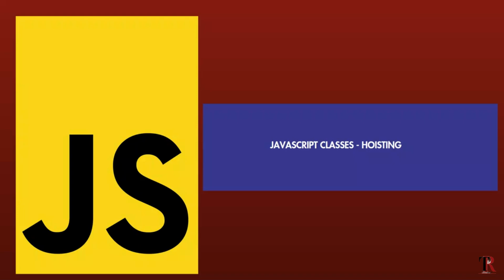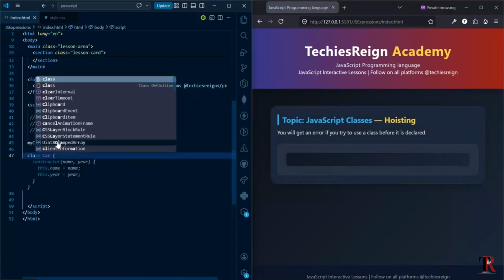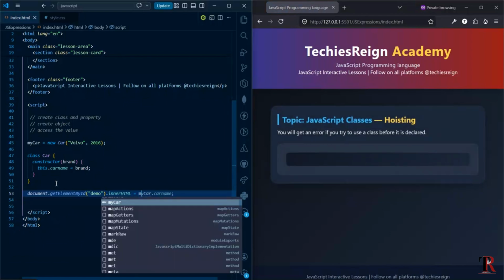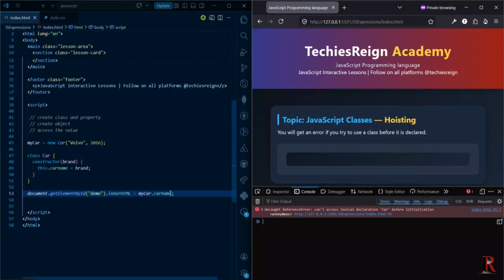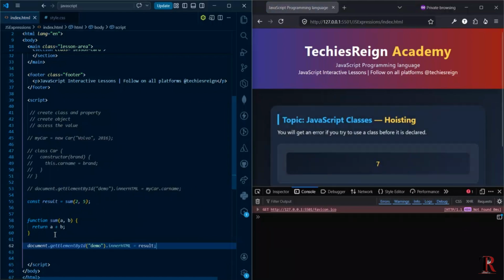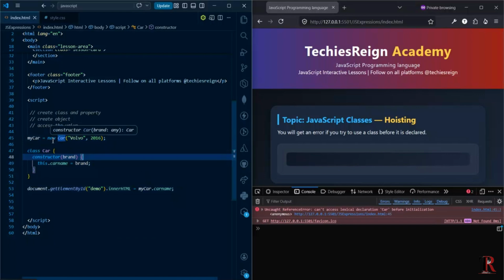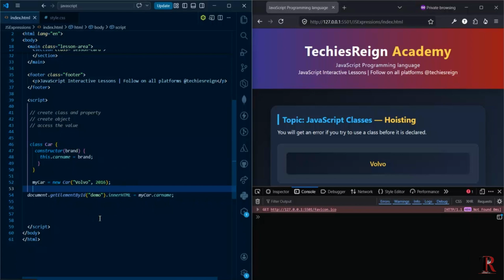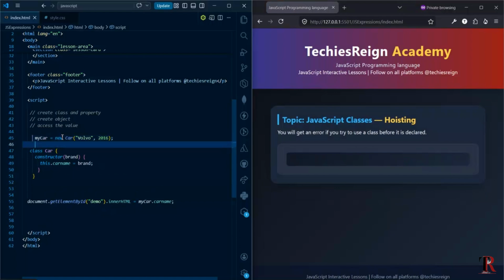JavaScript Classes - Hoisting